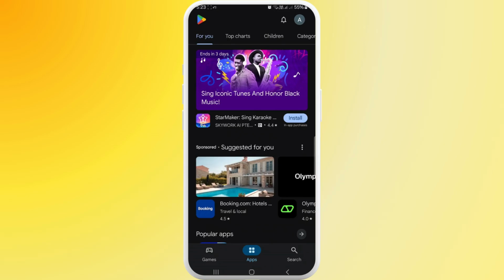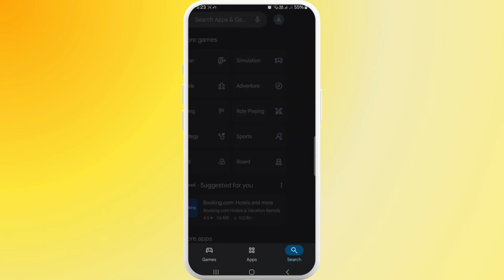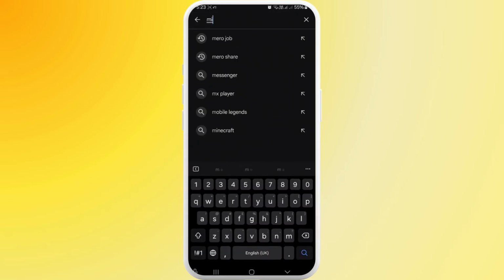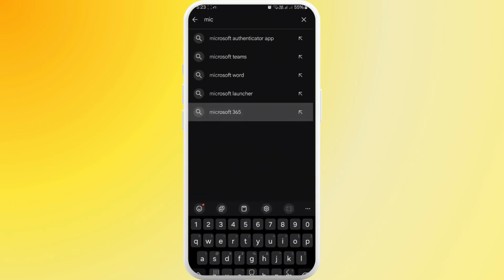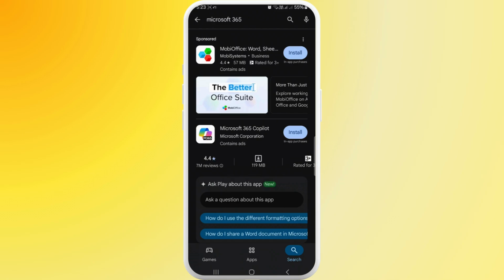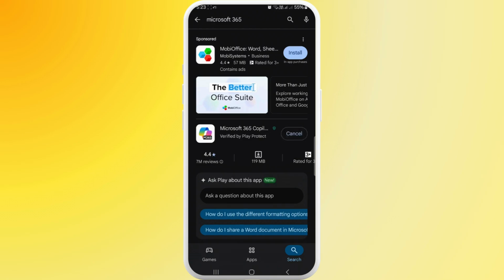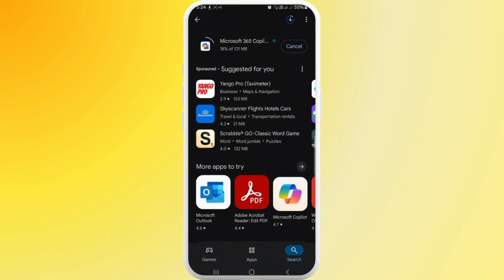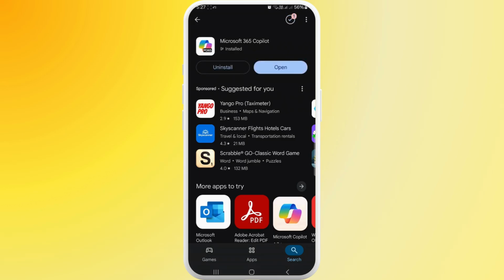How to Download Microsoft 365 Mobile App 2025?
Install Microsoft 365 on the go! 📱 Learn how to download the Microsoft 365 mobile app for Android and iOS so you can create, edit, and share Word, Excel, PowerPoint, Outlook, and more directly from your phone or tablet. This guide covers how to find the app in the Google Play Store or Apple App Store, check device compatibility, and install it easily.
Perfect for professionals, students, or anyone who wants to stay productive while traveling. With the mobile app, your files and tools are always accessible, helping you work seamlessly across devices and keep your projects up to date. Enjoy cloud storage, real-time collaboration, and document editing anytime, anywhere.